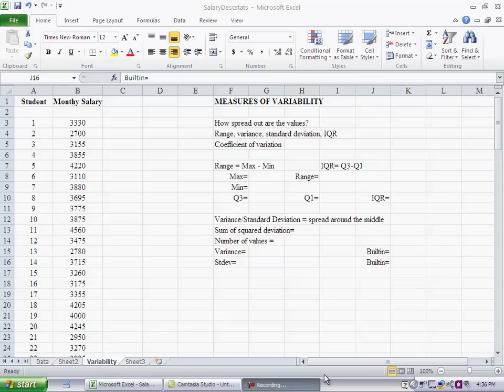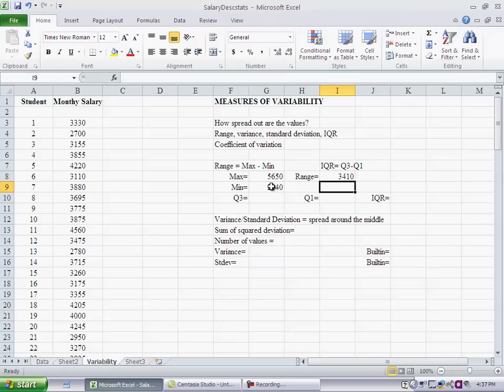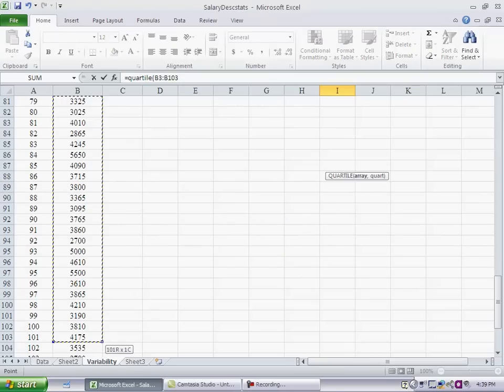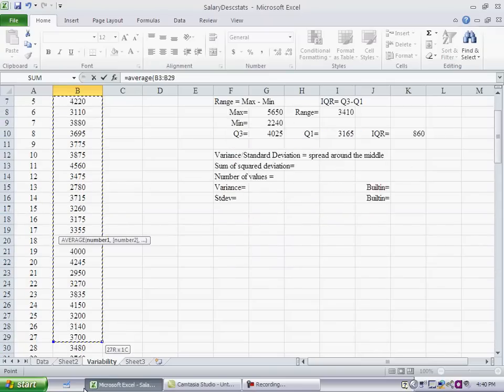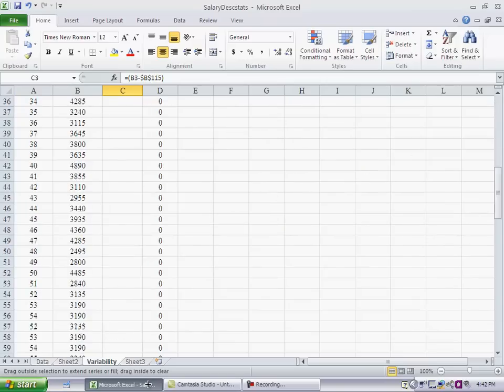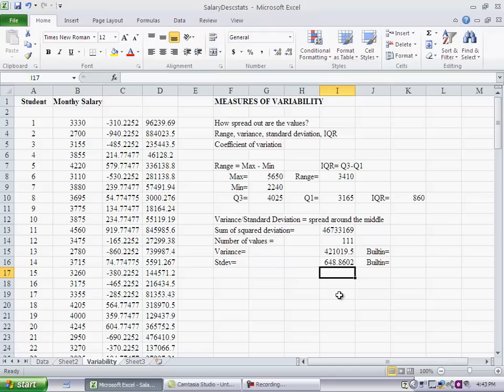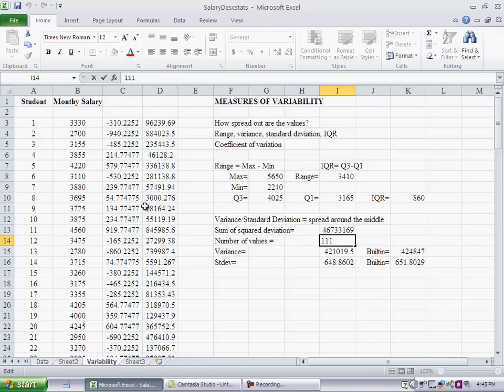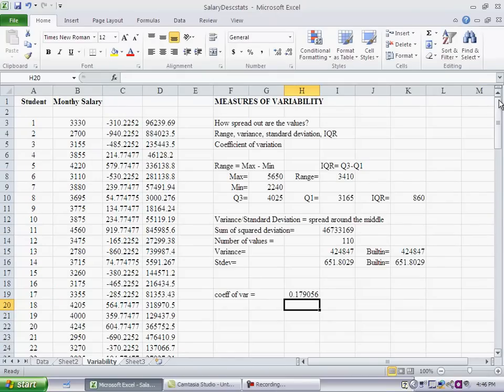MBA633 AD variability